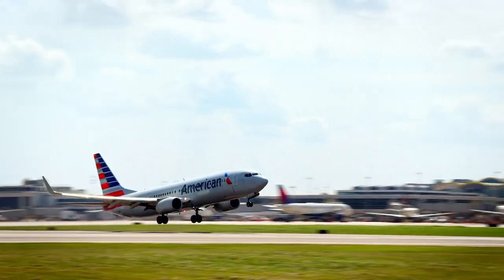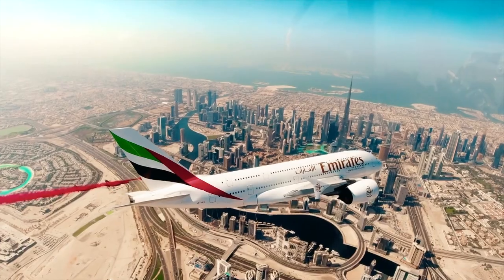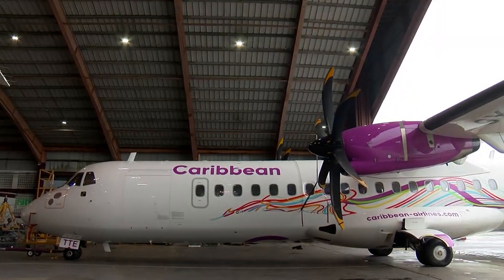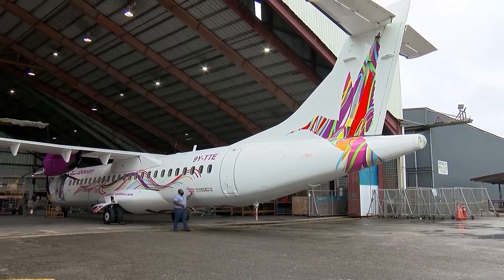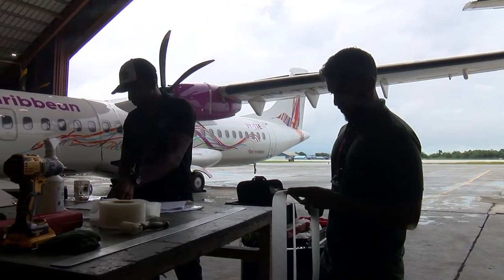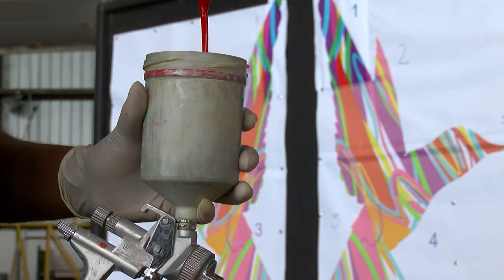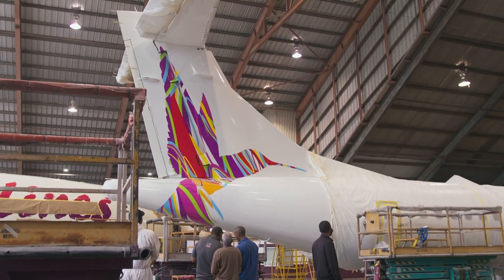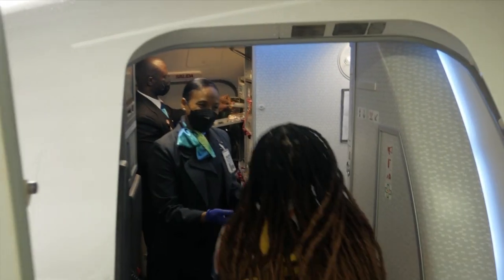This Week in Travel: How airline liveries are painted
One of the least talked about things outside of the airline industry is airline liveries. Aside from some famous paint jobs that have sparked much discussion, most people often don't care what the outside of the plane looks like, as long as they get from point A to point B safely.

Like many things in aviation, painting a plane can get pretty technical. CNC3 News producer Brent Pinheiro and cameraman Timothy Chasteau got an exclusive look at Caribbean Airlines' process as the local carrier begins to paint its ATR fleet. Fun Fact: The hummingbird design on the side of a Caribbean Airlines ATR requires approximately 5.6 gallons of primer and paint.